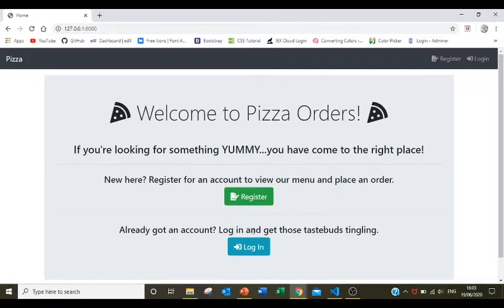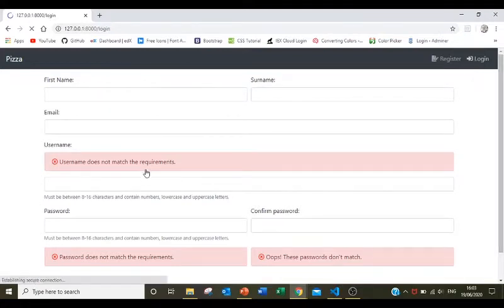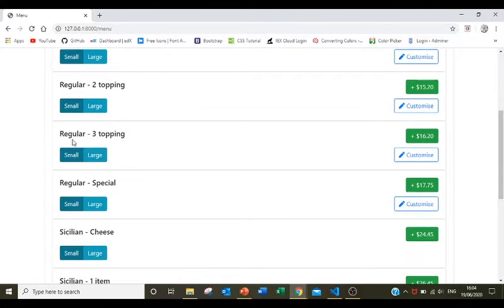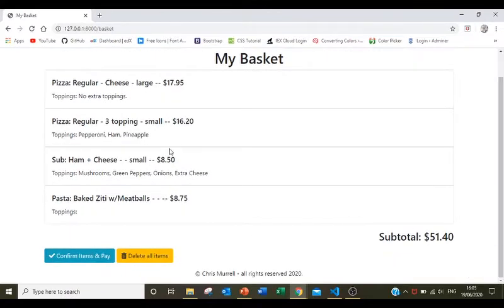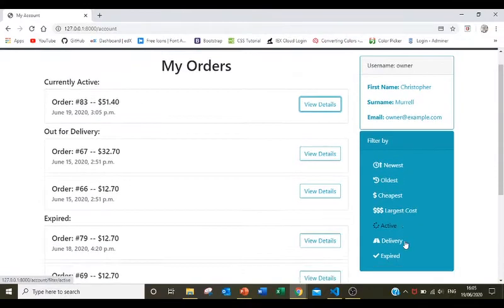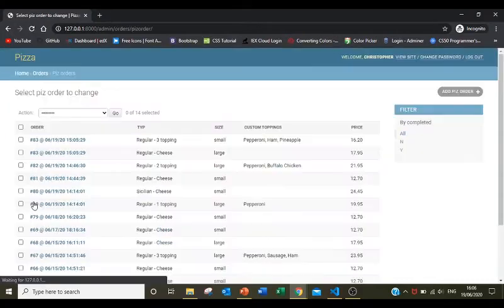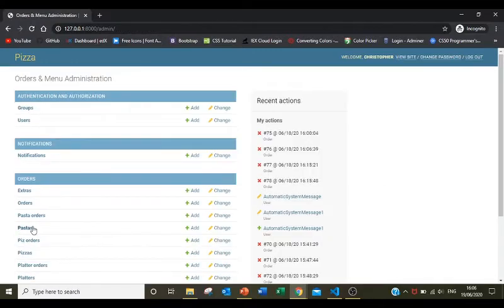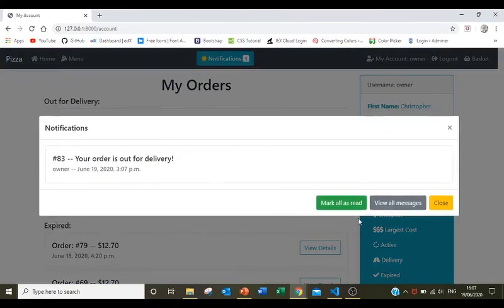Web50 Project 3 - Pizza orders with Django & JavaScript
This is my project 3 for the CS50 Web programming course. It is an online order app for a pizza restaurant using Django, JavaScript and django-notifications.